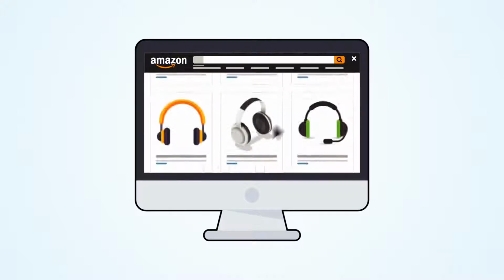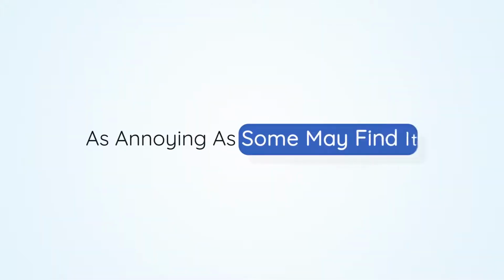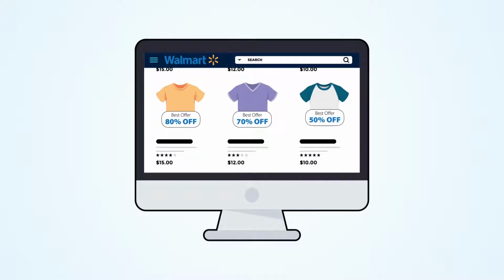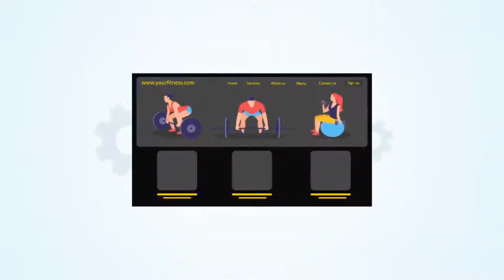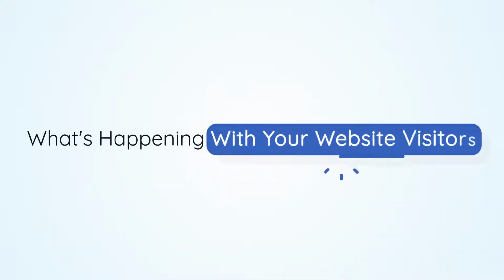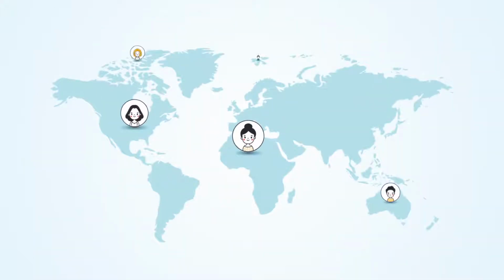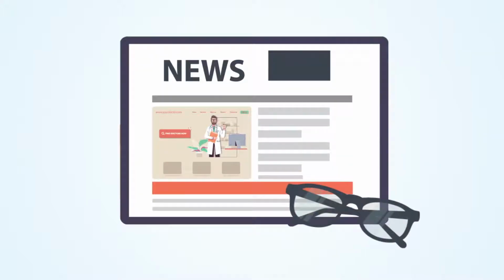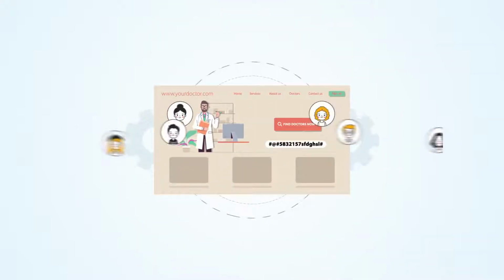What Is Retargeting Pixel? How To Use It In Your Marketing Campaigns?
Haven't you wondered before how Facebook knew the kind of product I'm looking for nowadays? How did they know? And how they show me relevant videos and ads?
Are they listening to me and my wife...?!
Heck with the Tech!

That's Retargeting Marketing. There's no conspiracy here...it's a simple code that created all this buzz.

Facebook retargeting is a must for any successful campaign nowadays.
And if you are not using it, then I assure you a miserable failure in your online marketing efforts. Because you need to touch base with every client at least 5 times before he decided to buy.

Facebook retargeting is done using a simple code created by Facebook for every Business Account called: Pixel
Install this "Pixel" on your website Header, and Here you are...Marketing Genius!!!